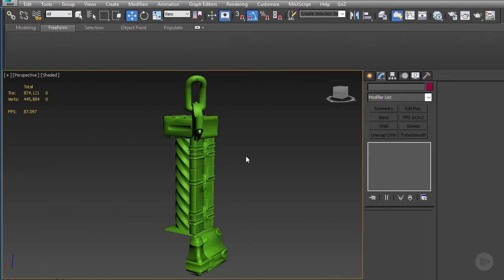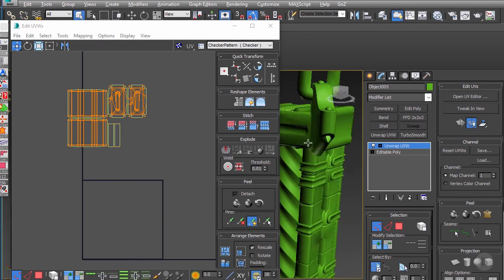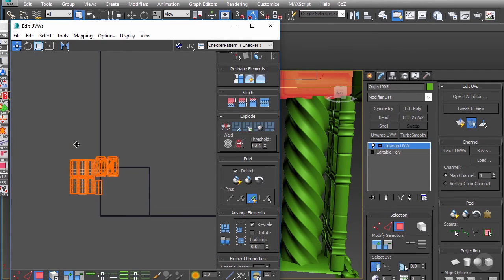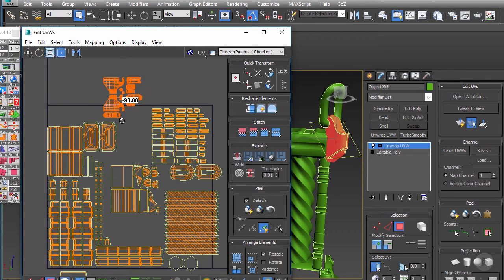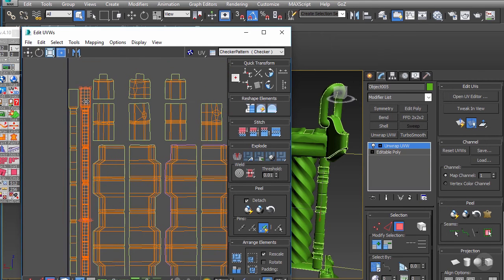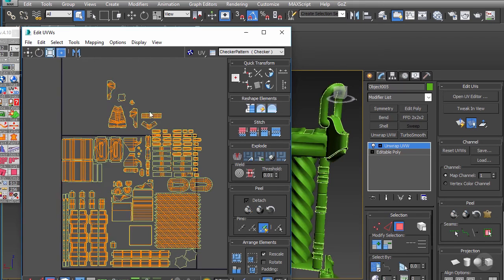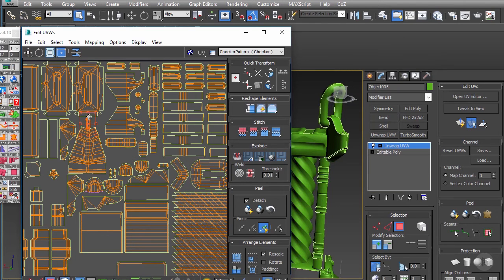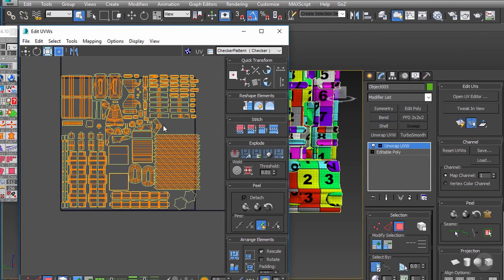Unpacking your UV Unwrap in 3ds Max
In this excerpt from Pluralsight’s “Creating Game-ready Modular Structures in 3ds Max” tutorial, we will learn how to pack together the UVs of our various geometry elements in preparation for texturing.

5,000+ creative and tech training courses unlimited and online.